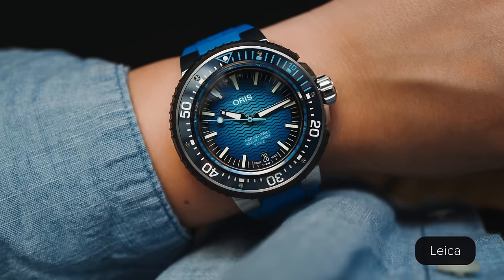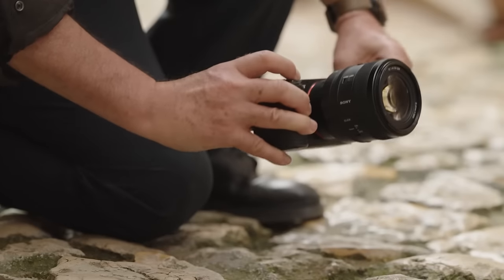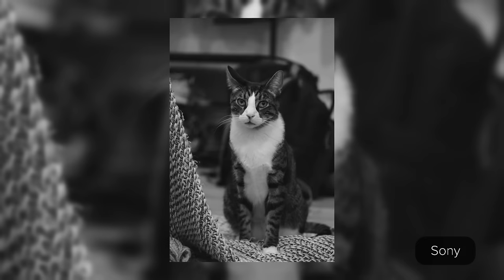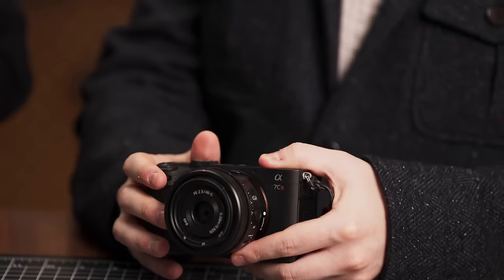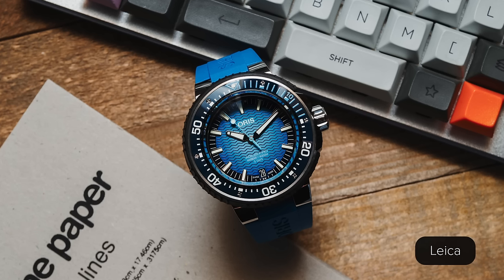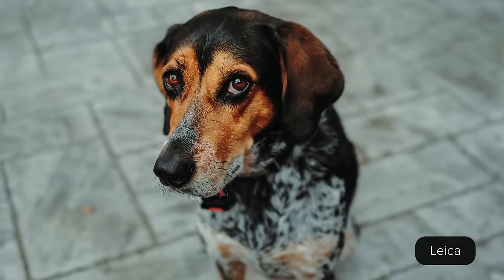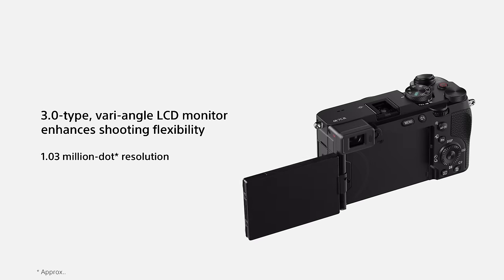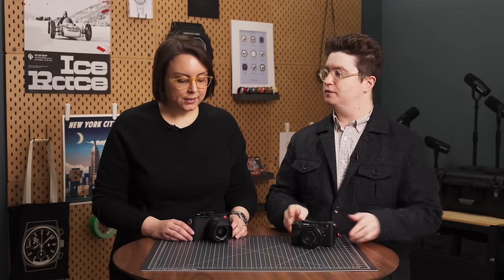Is a 60MP Camera Really Necessary? SONY vs. LEICA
Zach Weiss and Kat Shoulders ask if 60MP is really necessary in a camera, and debate the benefits and drawbacks of the Sony and Leica systems.

[LINKS]

Experience Enthusiasm